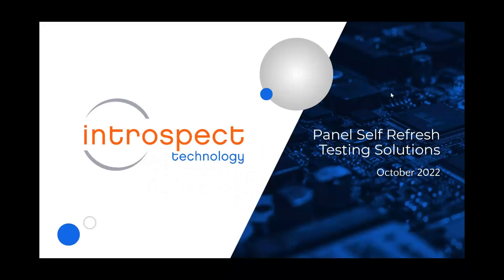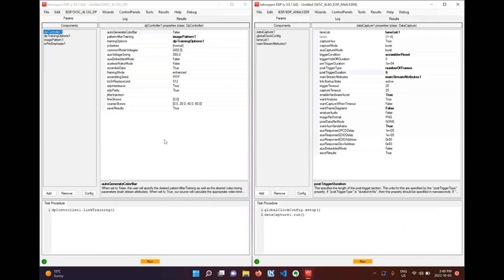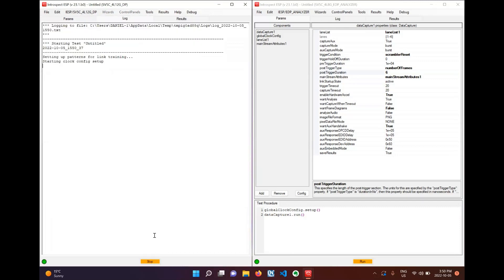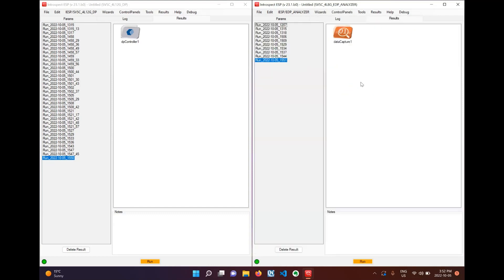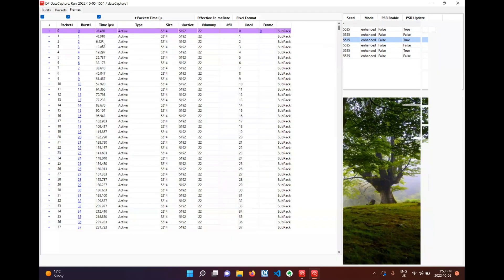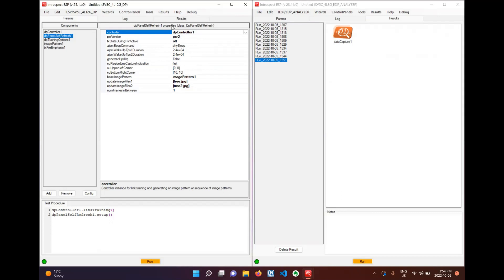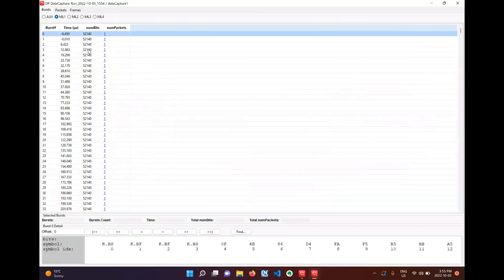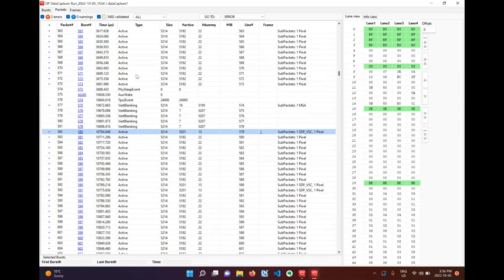Panel Self Refresh Testing Solutions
Introspect Technology has created a complete set of solutions for DisplayPort design validation, characterization, and production testing. In this video, we show you a closer look at testing solutions for Embedded DisplayPort v1.5 and more specifically for Panel Self Refresh (PSR).